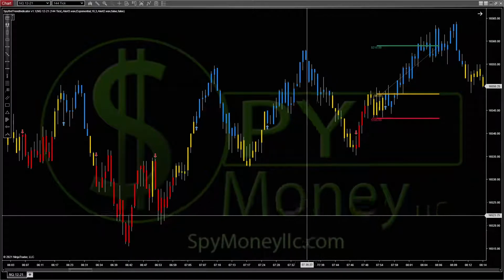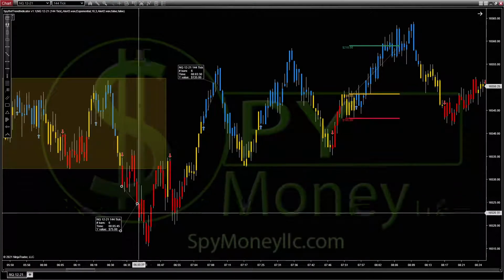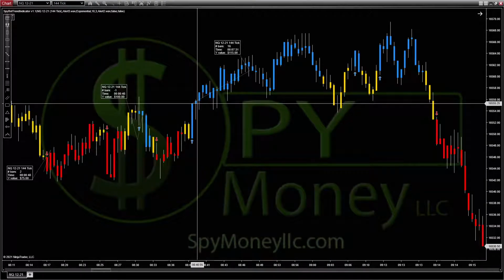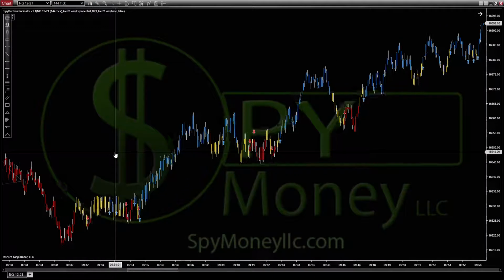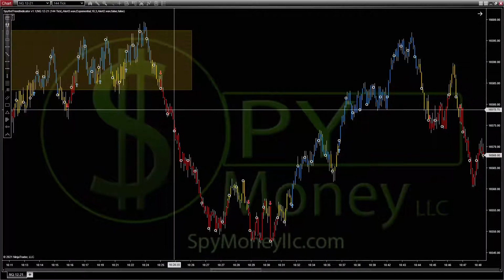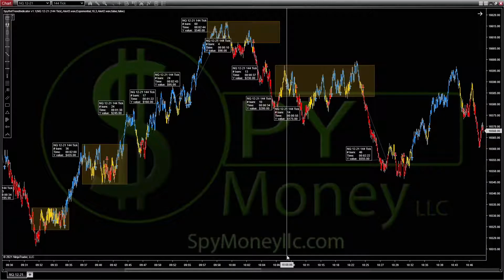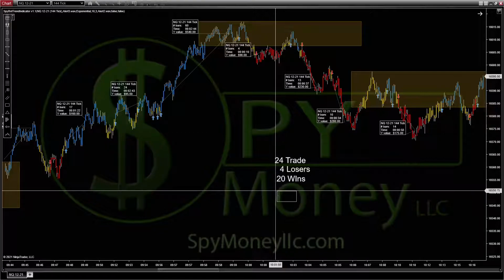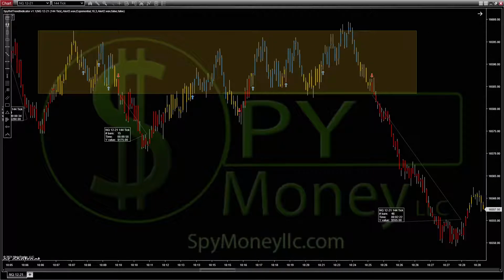20% off SpyBot Trend Indicator for NinjaTrader 8